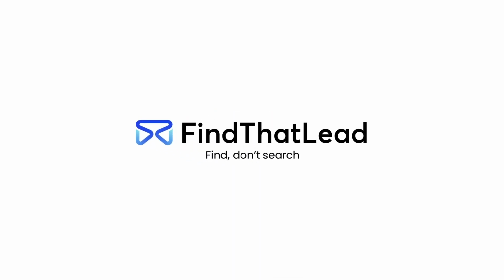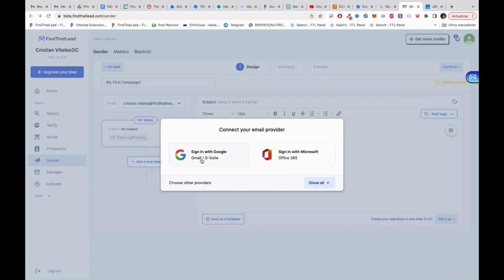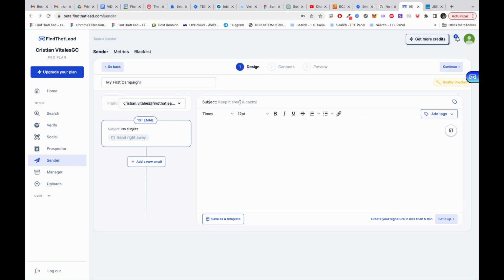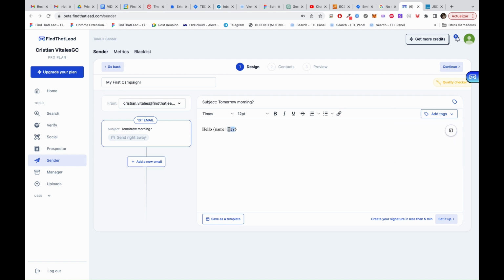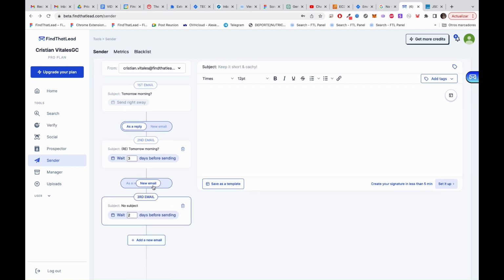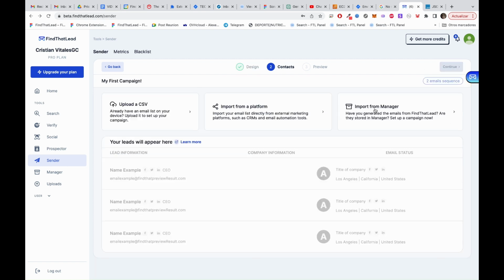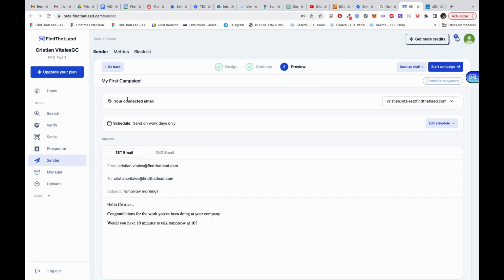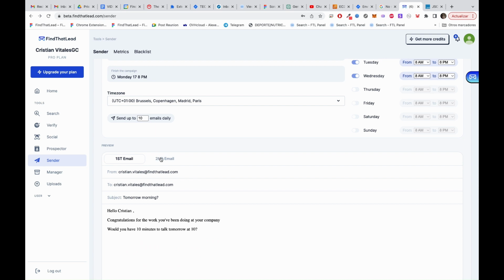📧Discovering FindThatLead | 'Send Emails': Reach your potential customers effortlessly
Find out how FindThatLead's Send Emails tool simplifies reaching out to your potential customers